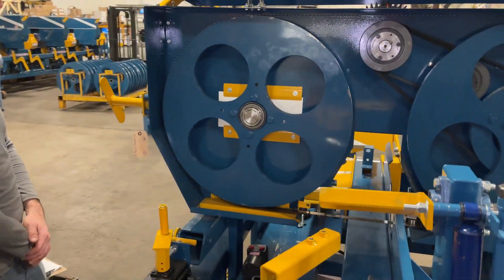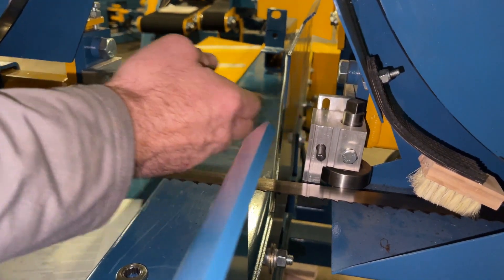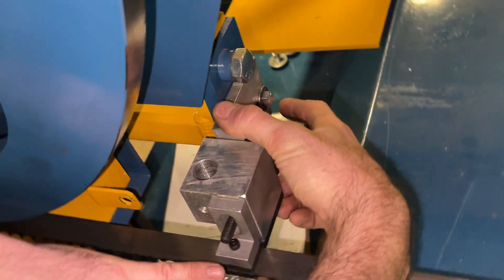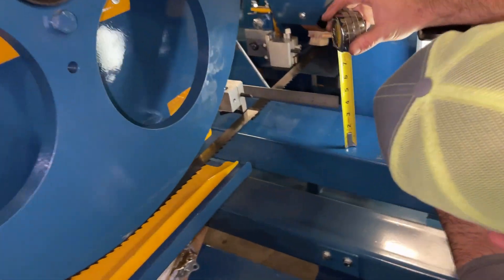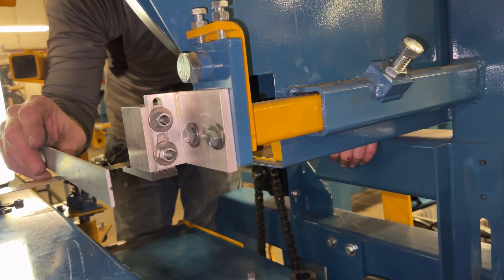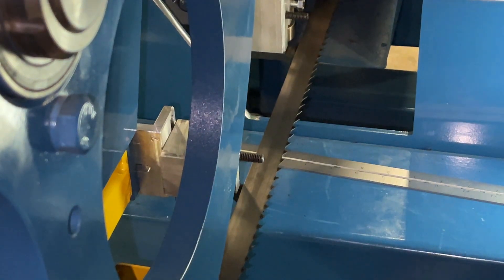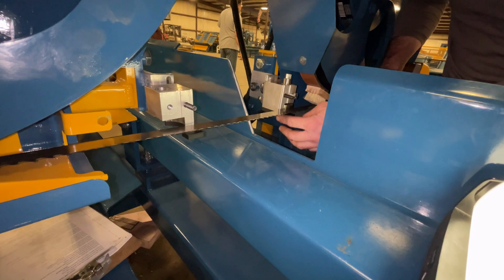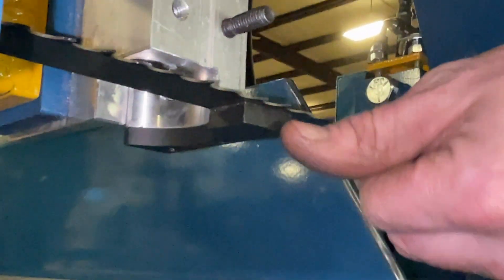Baker Products - Setting the guides on a resaw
This will go over how to set the guides on a resaw